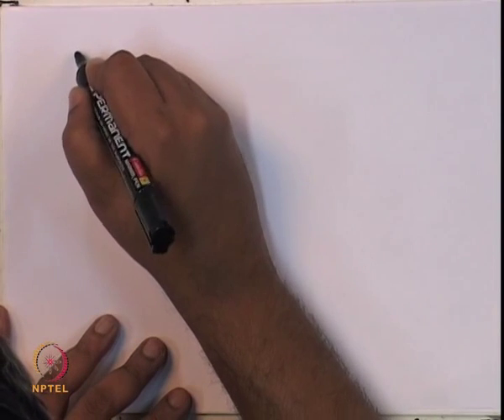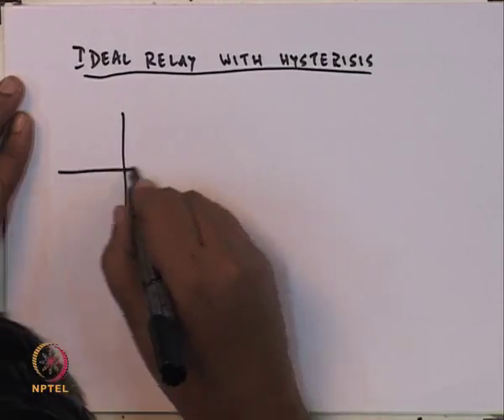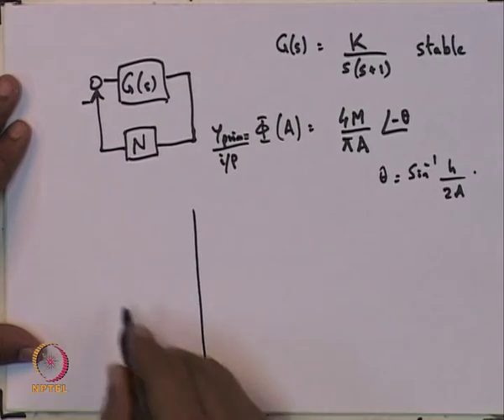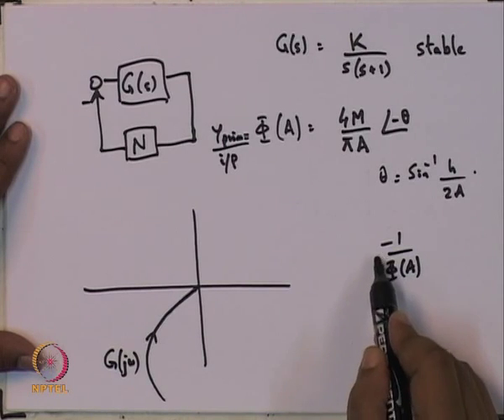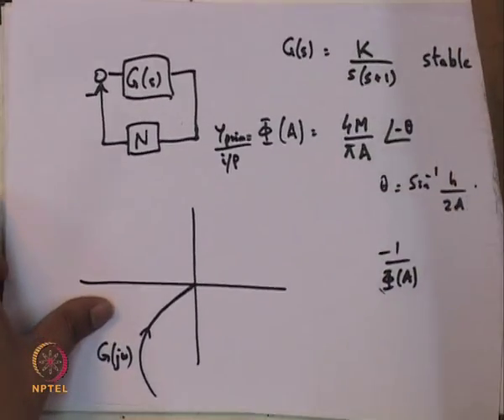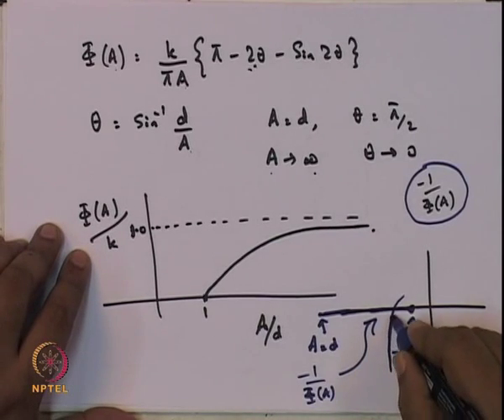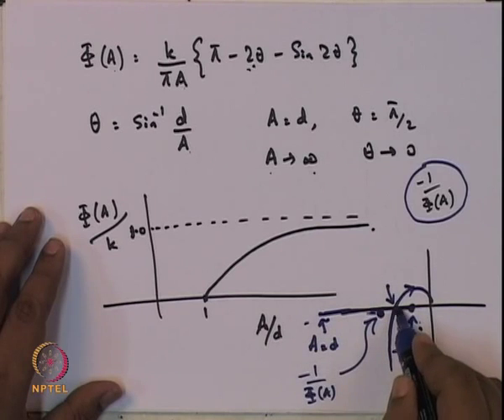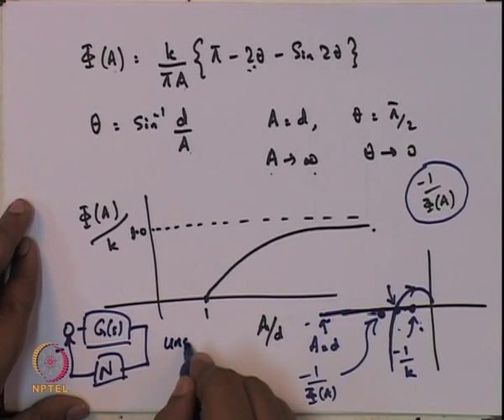Mod-01 Lec-33 Ideal relay with Hysteresis and dead zone